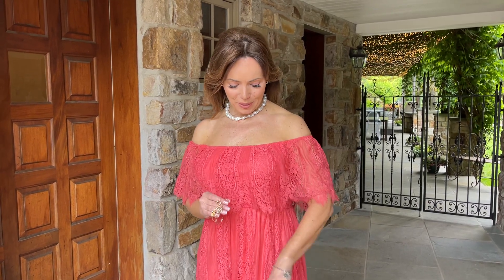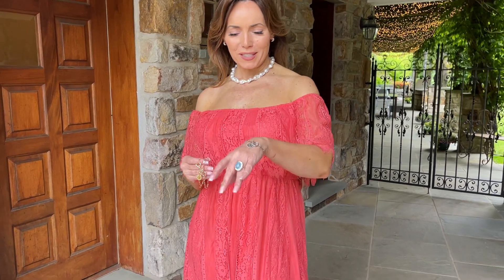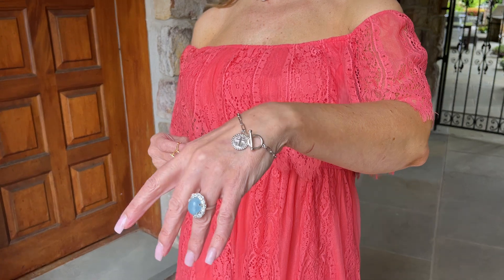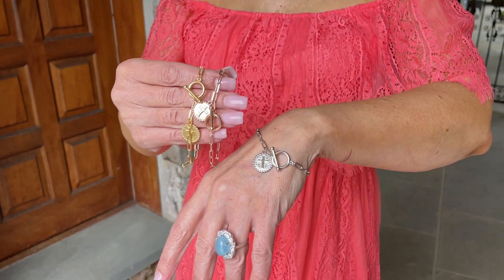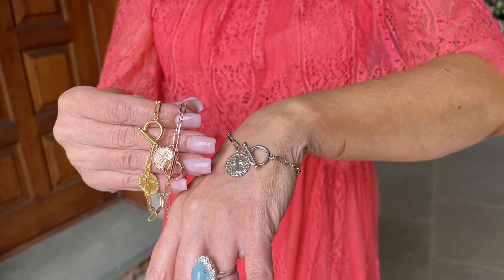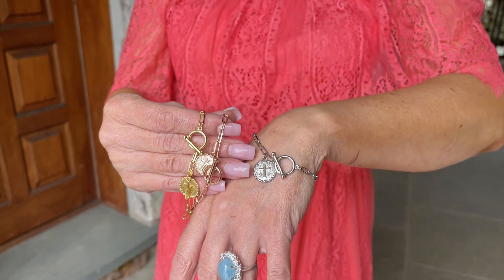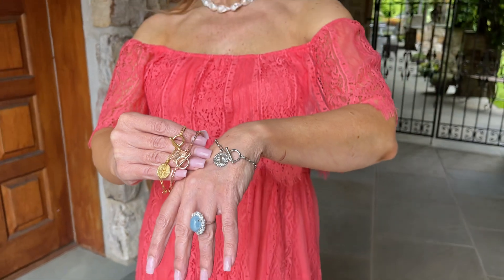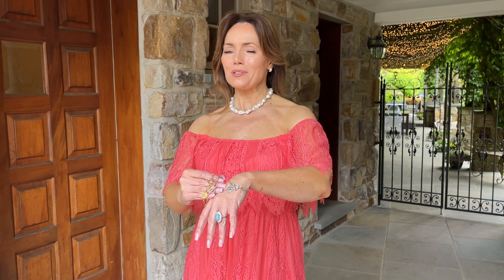Cross Medallion Toggle Charm Bracelet